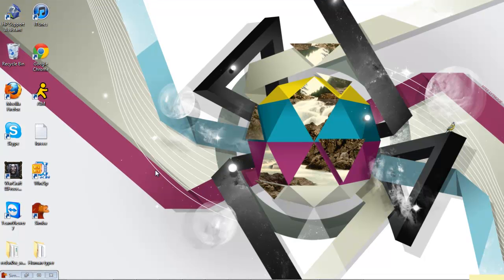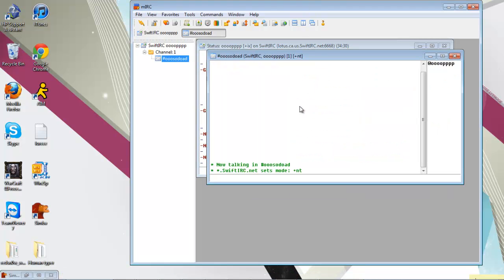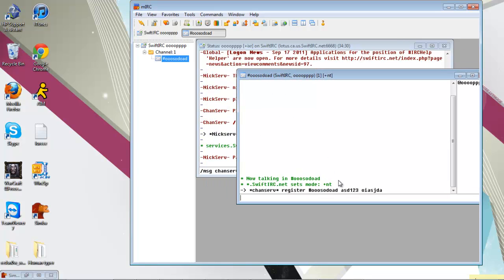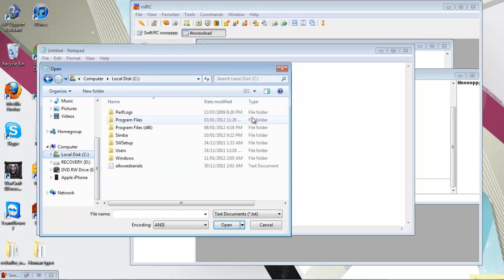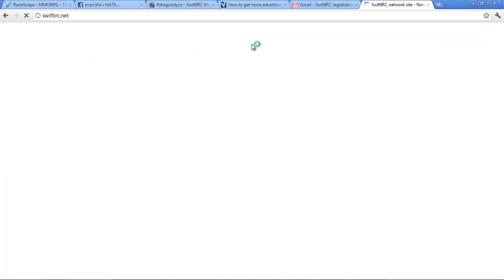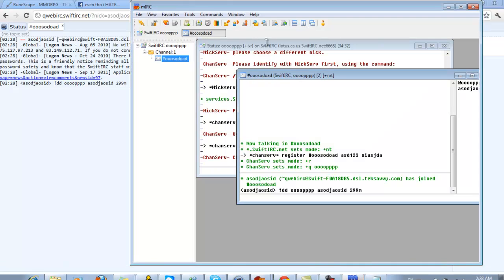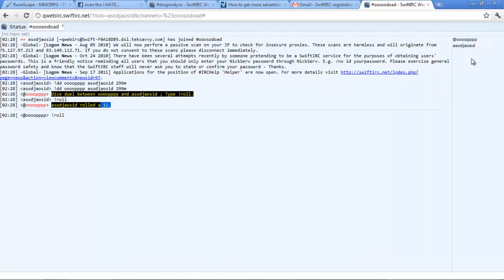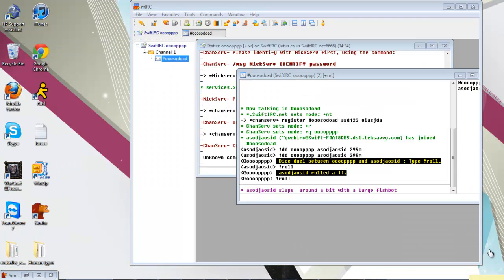How to make a runescape dicing IRC | Part 2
Pastebin for Dice Script: http:--pastebin.com-cb3yztuG